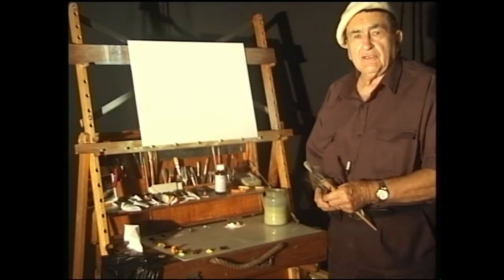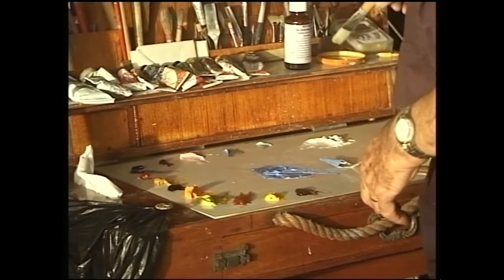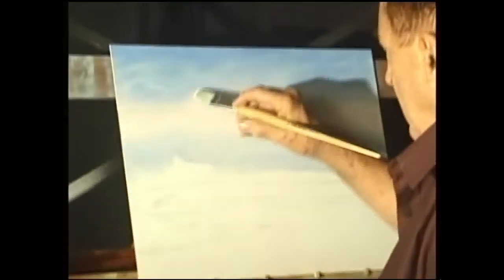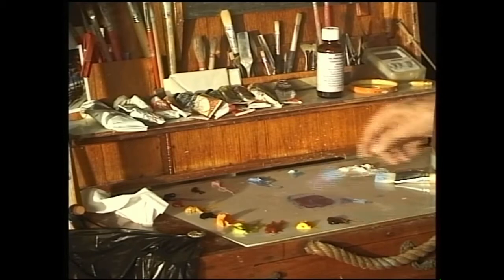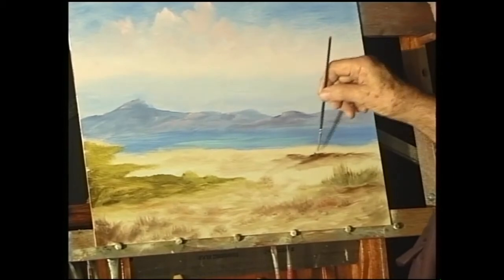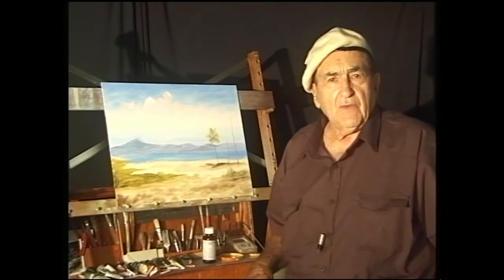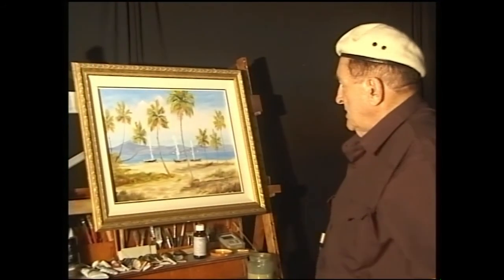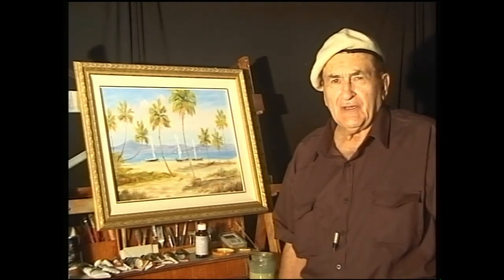Ken Harris Art 53.2 Island Scene